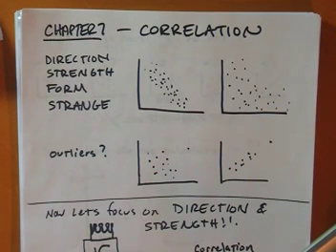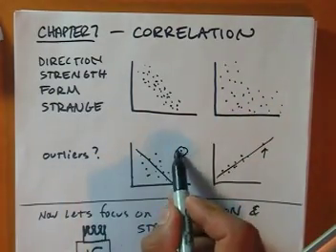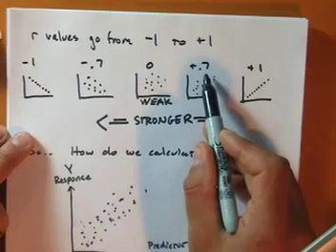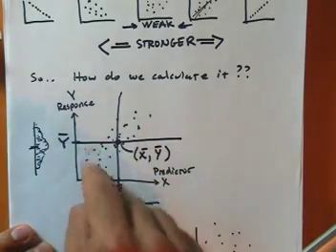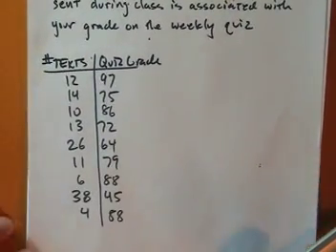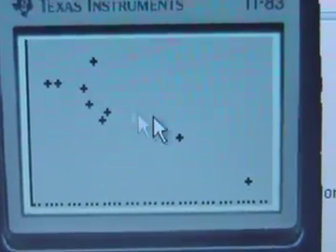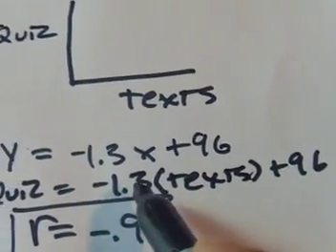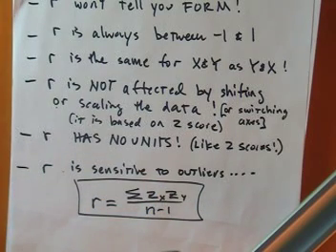What is regression video 2? What does R say? The Pearson product-moment correlation coefficient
what is the r value? the correlation coefficient? Here is a quick explanation of the r value and what it means.. How to find r value and equation on TI 84 83 89 ..   r value basics